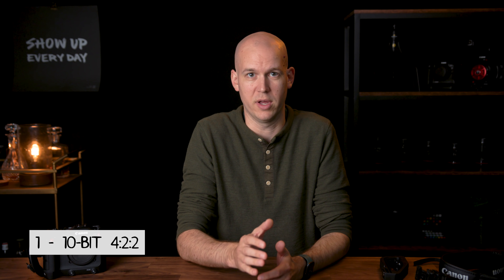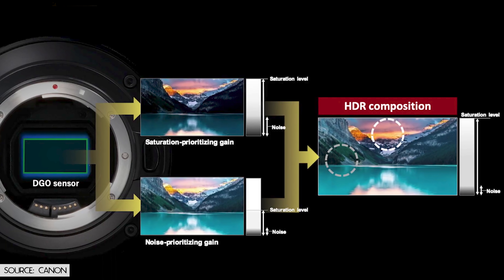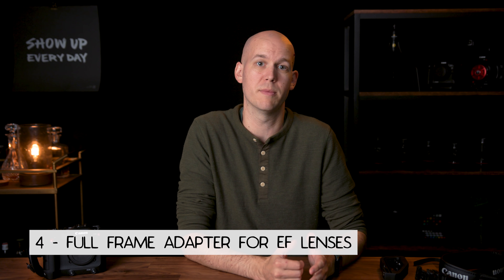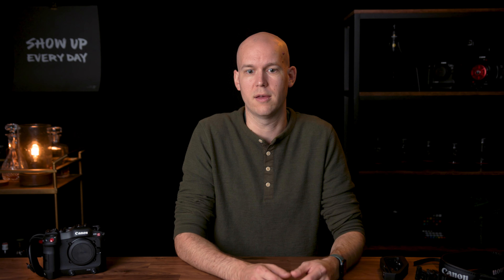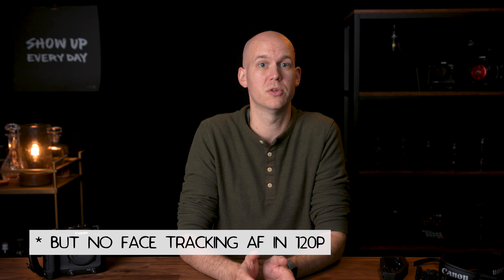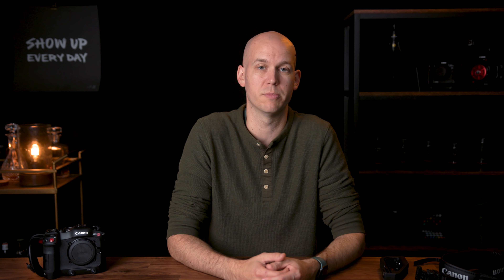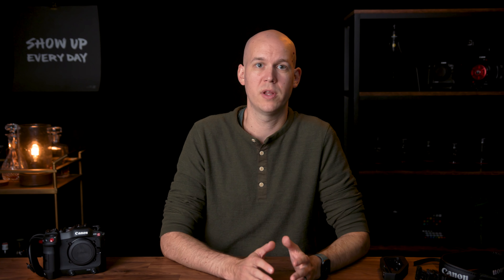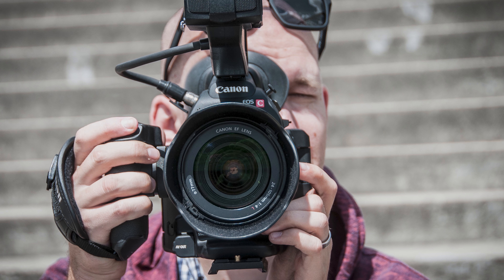12 Reasons I Sold My Canon C200 to Buy a C70 & 5 Things I'll Miss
I sold my Canon C200 and bought a Canon C70 to replace it, in this video I'm going to explain why.

I've owned a bunch of various cameras from Canon, Sony, and RED over the past ten years and have used Canon Cinema cameras as my main cameras for the past 6+ years running my video production company.

⏰  — 12 Reasons I Switched to the C70
0:00 - 10-bit 4:2:2
1:24 - Better dynamic range
2:38 - False color in camera
3:24 - Full frame adapter for EF lenses
4:34 - Ability to use RF lenses
5:24 - Smaller body
6:37 - Uses only SD cards
7:28 - Recording full quality and proxy simultaneously
9:19 - Better slow motion performance and settings
10:27 - Touch screen operation
11:20 - Timecode sync
11:59 - Better battery life

⏰  — 5 Things I'll Miss From the C200
12:47 - SDI Out
13:37 - Raw recording
14:19 - Full Size XLR
15:25 - Modular Design
15:59 - Electronic Viewfinder

🎥 CAMERAS

👓 LENSES

- 35mm L
- 50mm L
- 85mm L
- 100mm L “Macro”
- 24-105mm L
- 40mm "Pancake"

🎤 AUDIO

- sE DM1 Dynamite Preamp (+28db for SM7B)

💡 LIGHTING

🔴 LIVESTREAMING GEAR & APPS

- Blackmagic ATEM Mini Pro (4 camera switcher)
- Stream Deck
- Stream Deck XL
- Logitech MX Master 3 for Mac
- Keychron K2 Keyboard

💻 EDITING SOFTWARE & YOUTUBE APPS

- Transcripts made by Rev (GET $10 OFF)
- The YouTube Chrome Extension I Use Every time I Upload a Video

💻 FREE COURSES